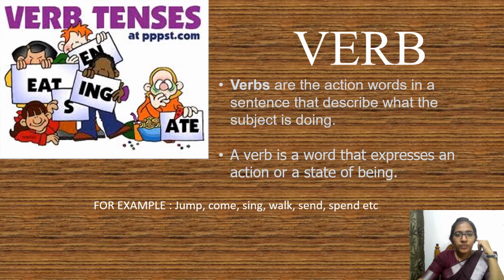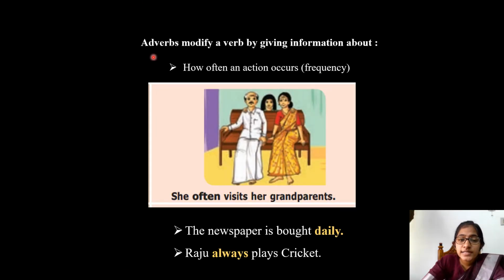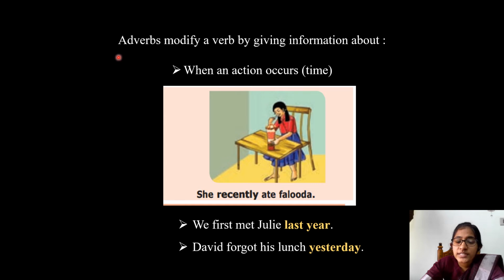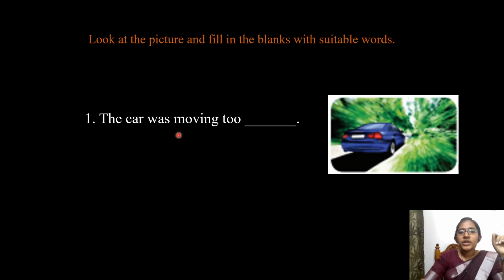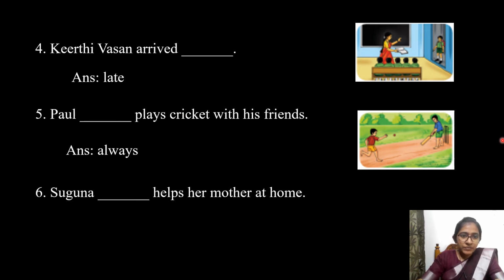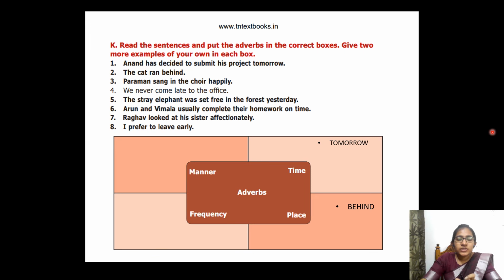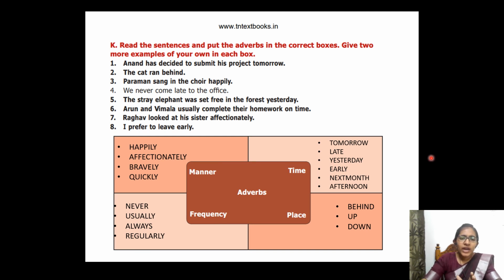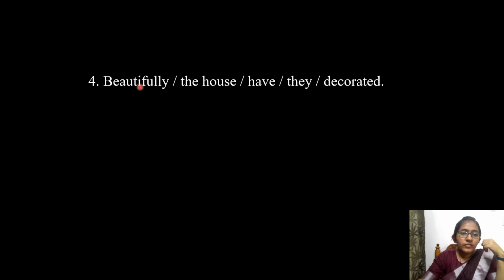Class 6 English Term 3 Grammar - Adverb